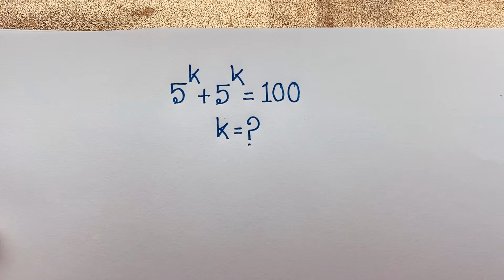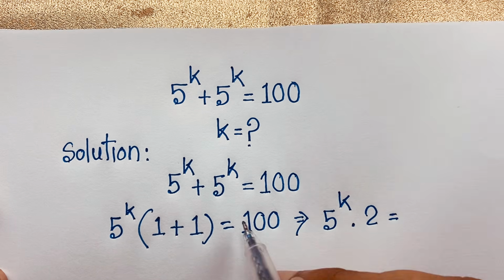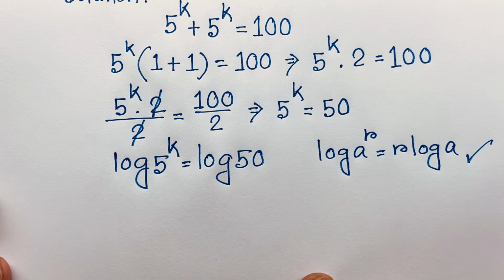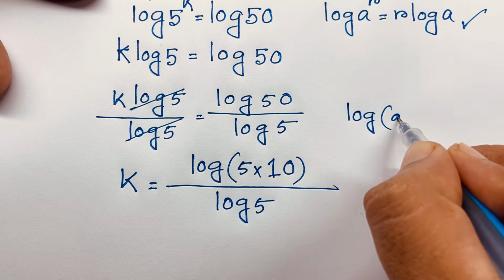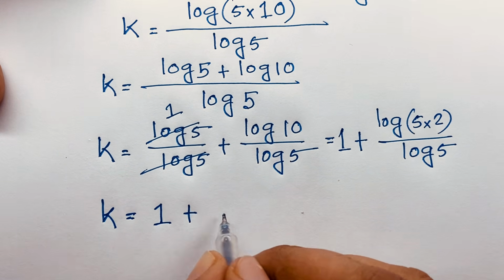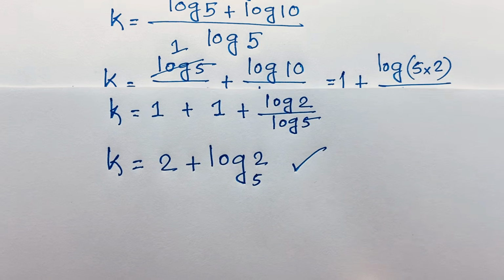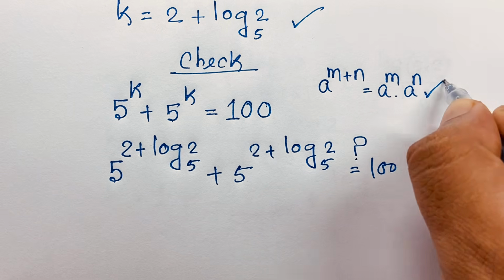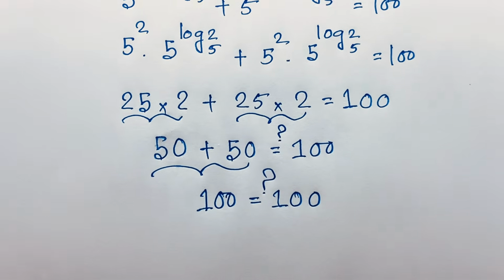China | Can you solve? | A Nice Maths Olympiad Question Solution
Hello everyone ,Welcome to Rashel's Classroom. In this video i solve a tricky exponential expression. A wonderful math olympiad question. National maths olympiad question.